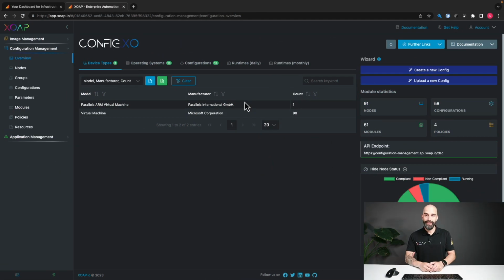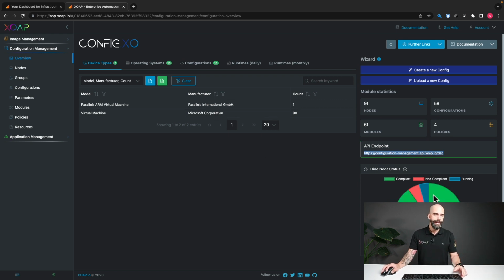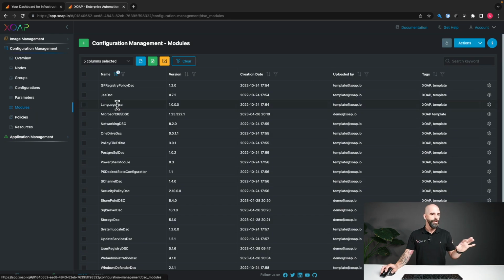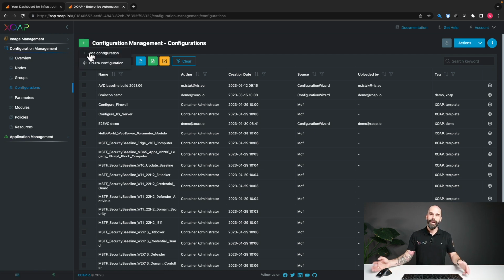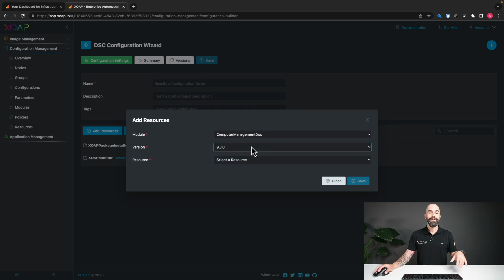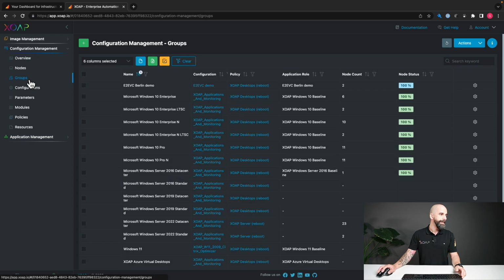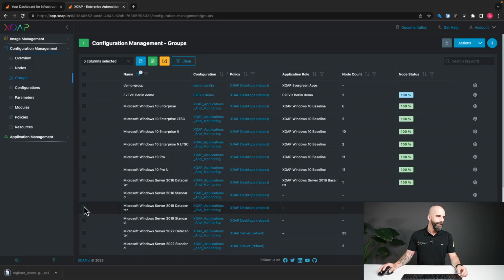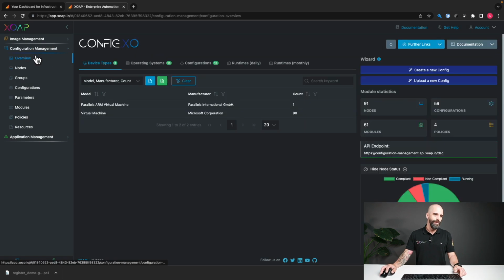Configuration Management with XOAP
config.XO is a cross-platform DSC management for your entire IT infrastructure. No coding required!

This XOAP product is an extended implementation of Microsoft PowerShell Desired State Configuration ( DSC ) which is an essential part of the configuration, management and maintenance of Windows and Linux nodes.

It allows specifying the configuration of a node using a declarative model in a simple and standardized way that is easy to maintain and understand. Furthermore, infrastructure is defined as code, ensuring a consistent configuration, versioning, and testability.

config.XO manages servers and clients by continuously evaluating them against their desired state. This ensures that any configuration drifts are automatically corrected and all assigned configuration changes are applied.

XOAP customers are empowered to automate their infrastructure components, achieving complete automation.